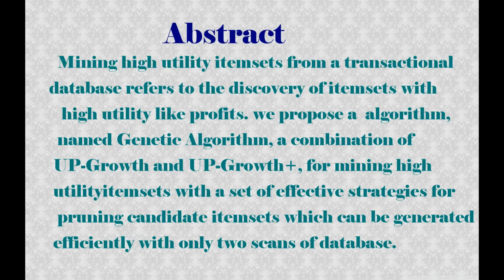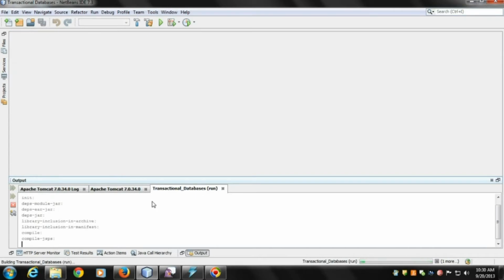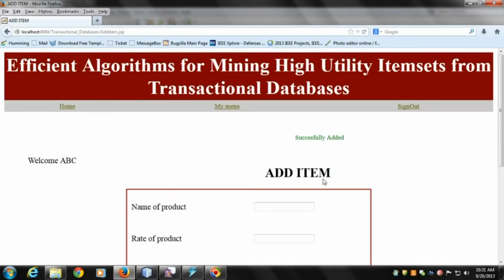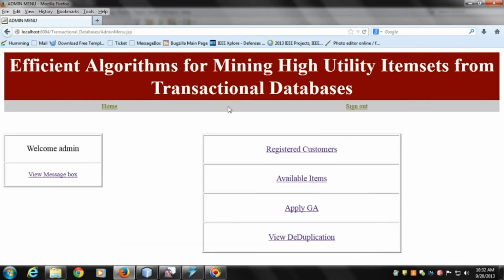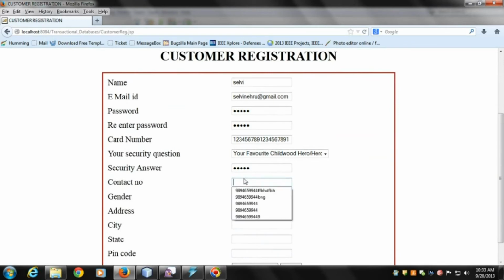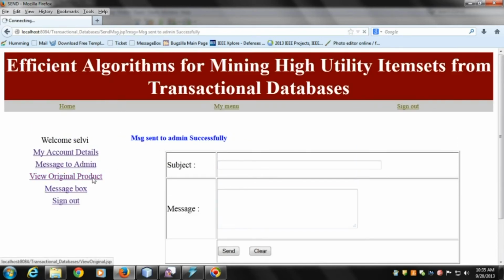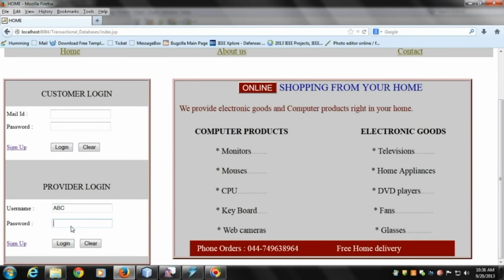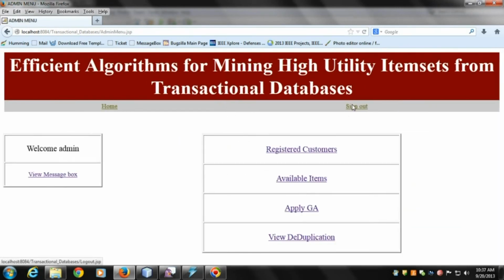Efficient Algorithms for mining high utility itemsets from transactional databases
Final year project based on data mining